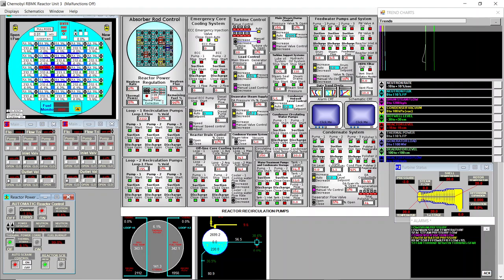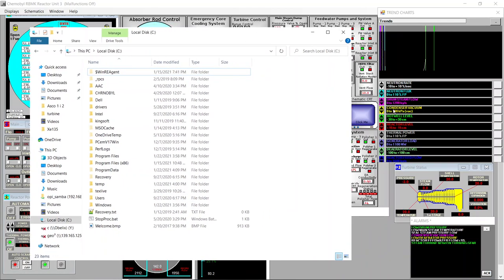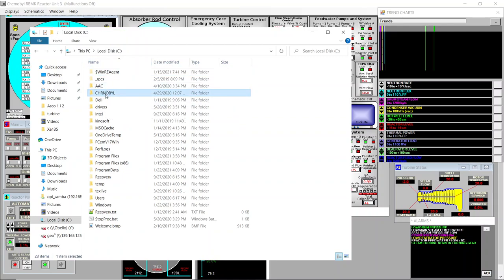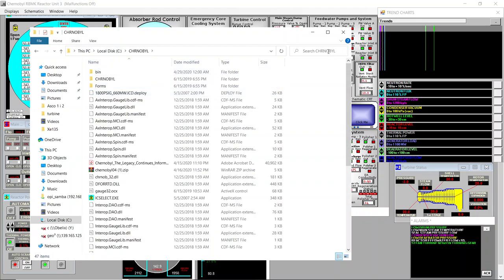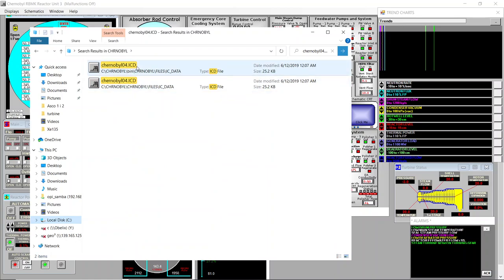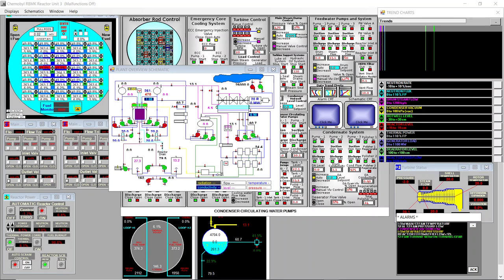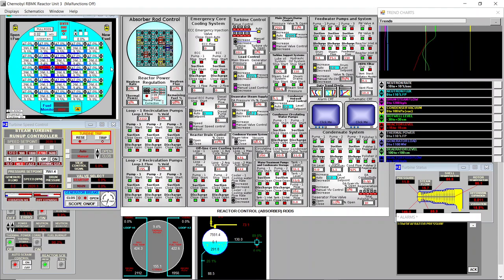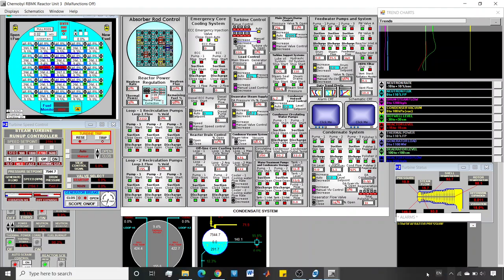Fix for the Low Condenser Vacuum problem RBMK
Possible causes and fixes of the Low Condenser Vacuum problem:
1. chernobyl04.ICD file not patched
2. Rupture Disk Problem
3. Air Ejector not on
4. Steam seal not started

Fuel consumption fix: Memory addresses of the 25 fuel channels: from chrnob_32.dll+23870 to chrnob_32.dll+238D0, or from 10023870 to 100238D0, type: 4 Bytes. Or you can use the following .ct file

Unzip in your C: folder, it does not work properly in other locations

Unzip and replace in the simulator files